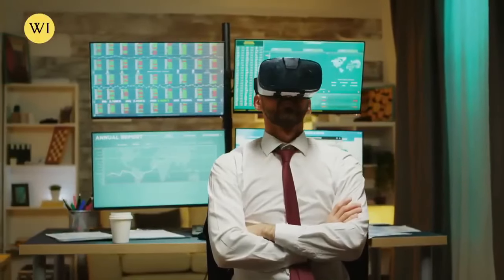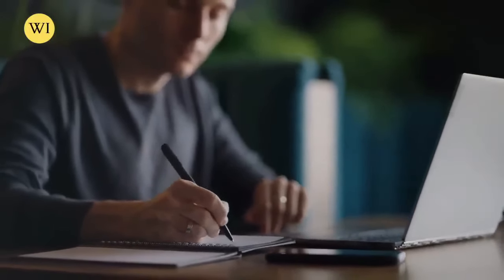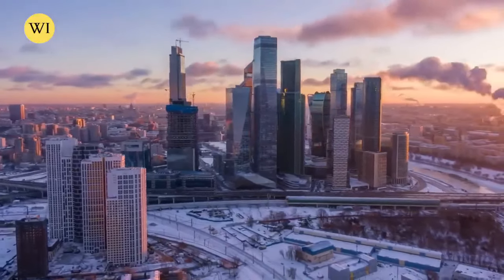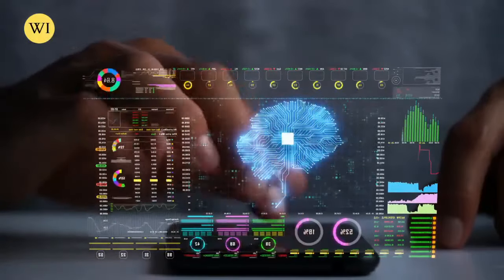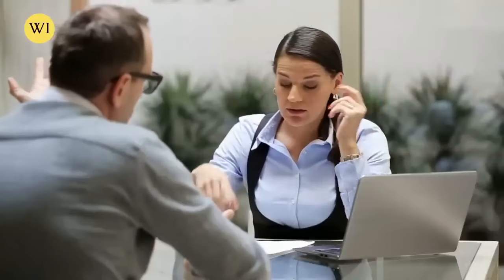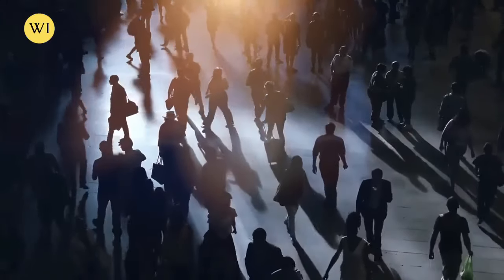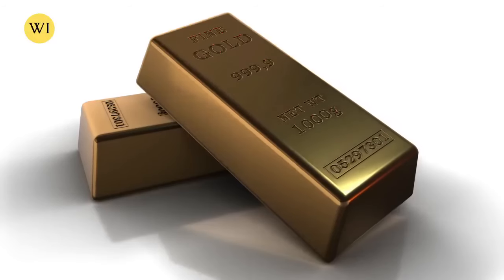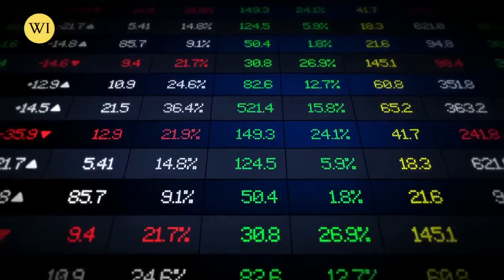Massive Changes In GOLD Prices After This! - Jim Rickards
BE PREPARED! GOLD PRICES WILL COLLAPSE! JIM RICKARDS